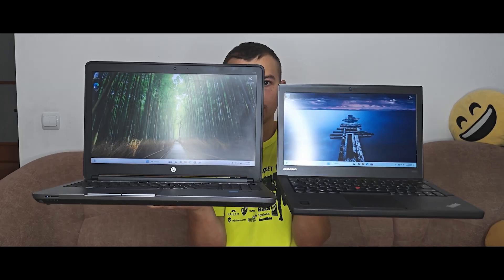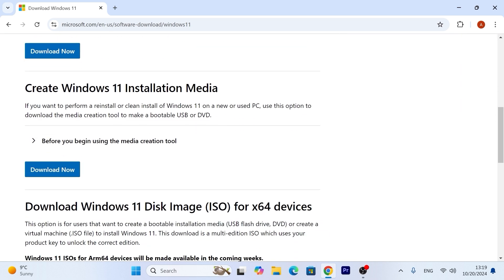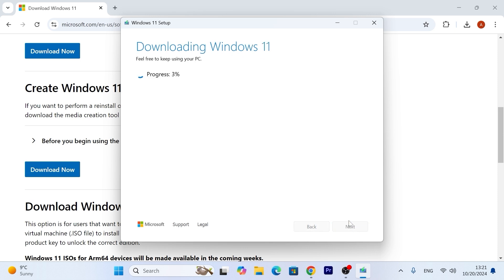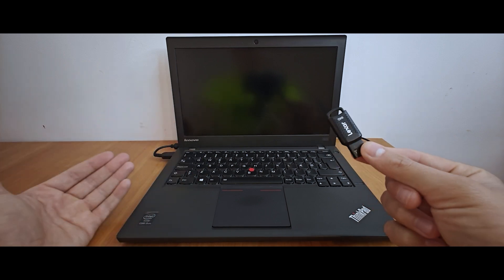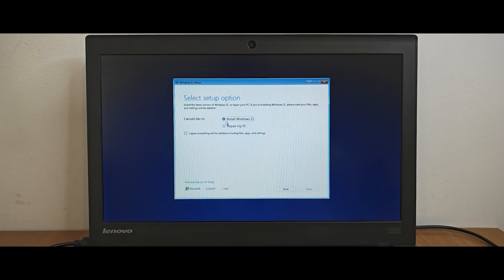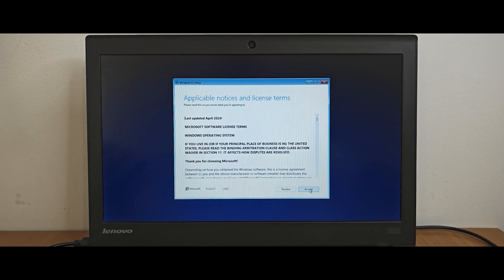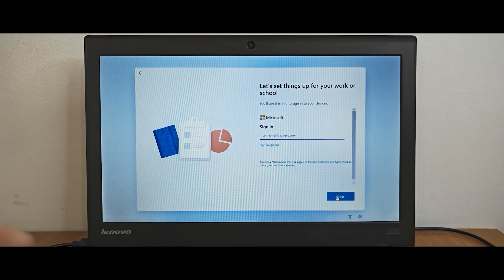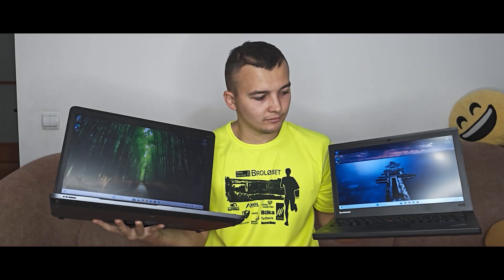I Easily Installed Windows 11 24H2 on Unsupported Hardware and You Can Too!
Today I'll show you how to install Windows 11 24H2 on unsupported hardware without bypassing Windows 11 system requirements.
Laptops: HP Probook 650 G1 and Lenovo thinkPad X240.

00:00 Windows 11 24H2 system requirements do not exist?
00:37 How to create a bootable USB drive
02:52 Install Windows 11 on unsupported laptop
05:15 Bypass Microsoft account
06:18 My conclusions